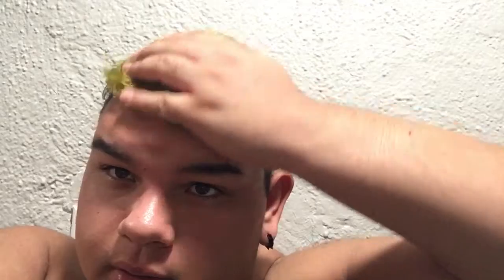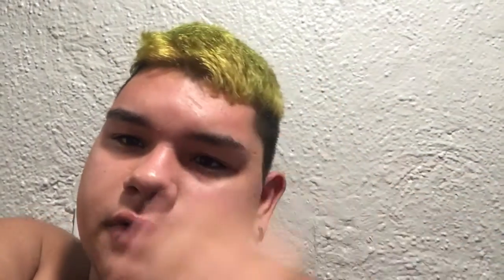Might not upload for two weeks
So this week I I might not upload because I was super busy i’m when I get my game capture card I’m gonna show you how to buy a season pass or a  DLC and I’m gonna be showing you how you can get the error code 8015402b

PS4 christianorti189
Xbox 360 christianorti89